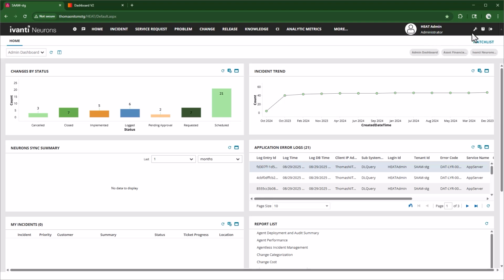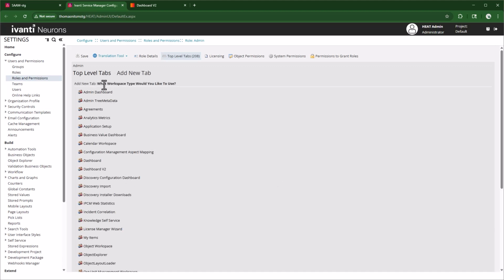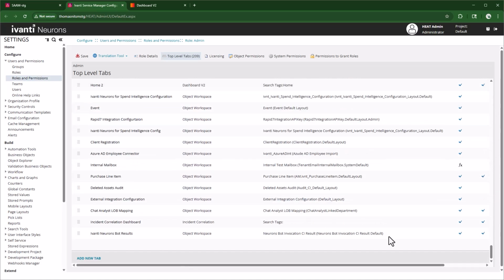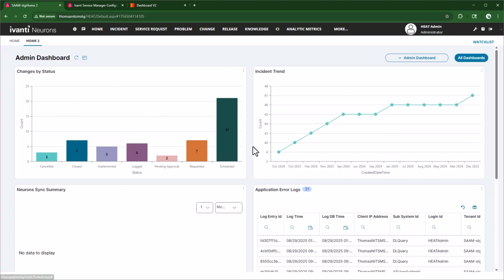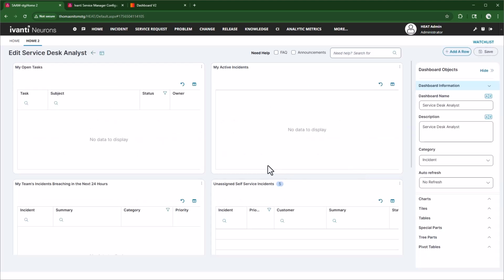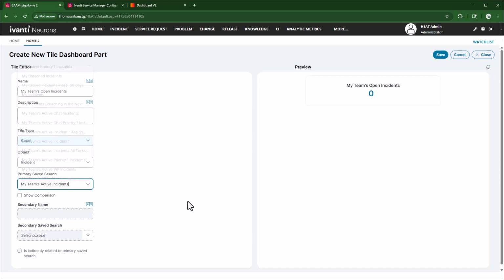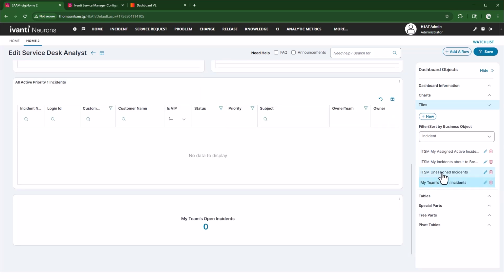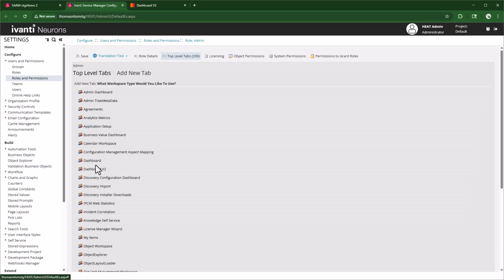Enable Dashboards V2 in Neurons for ITSM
Join Thomas Adriaansen from NCSi as he walks you through how to enable Dashboards V2 in Ivanti Neurons for ITSM. This step-by-step tutorial covers everything you need to know to upgrade from the original dashboards (V1) to the new and improved Dashboards V2.

You’ll learn:
• How to update user roles and permissions to display the new dashboards
• How to replace the old Home tab with a Dashboards V2 tab
• Key new features like dashboard cloning and the powerful new tile-based view for counts, percentages, sums, and averages
• How to customize dashboards with tiles for unassigned incidents, team incidents, and more
• How to revert back to the old dashboards if needed

Whether you’re an admin or an ITSM analyst, this video will help you take full advantage of the new visualizations and functionality in Neurons for ITSM.